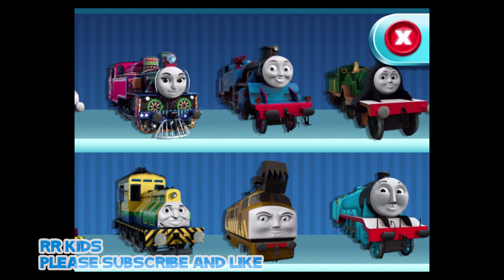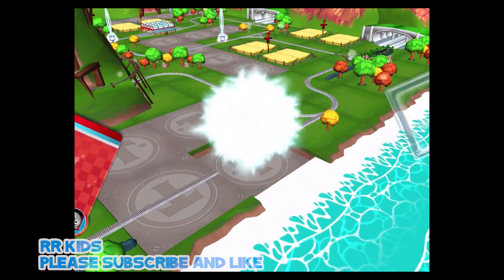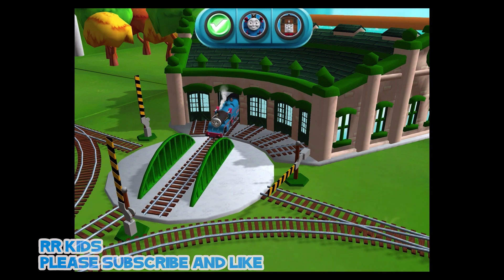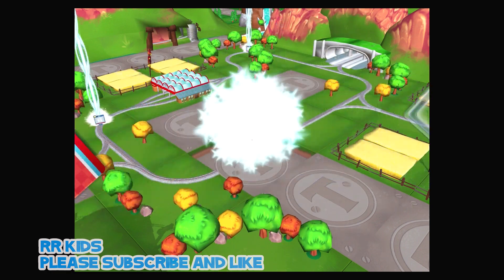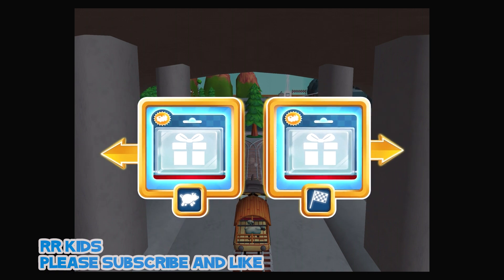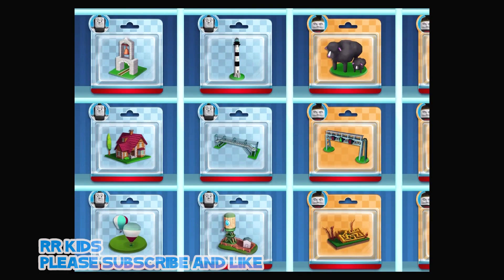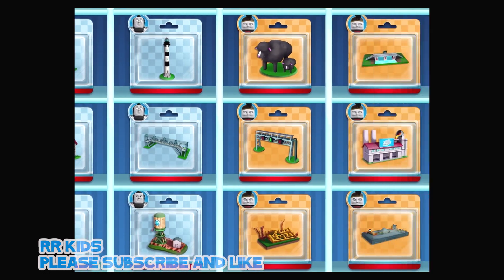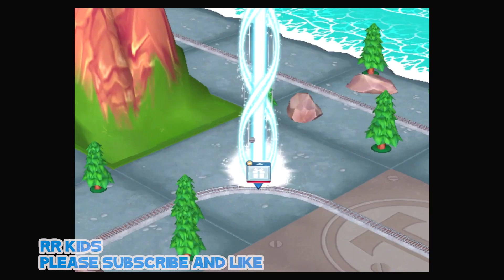Thomas and Friends: Magical Tracks - Found 3 New James Pack !!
🌟Appstore :

Unlock More Treasure
Thomas and Friends Magical Tracks